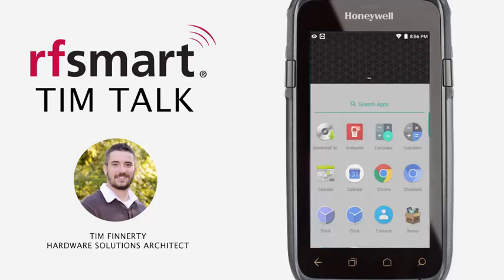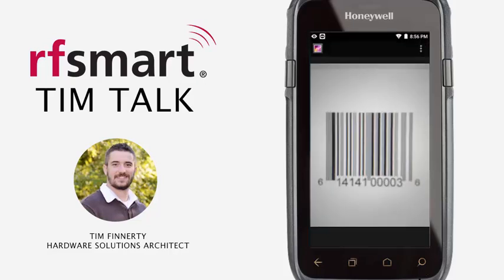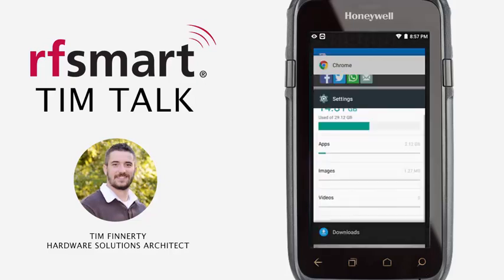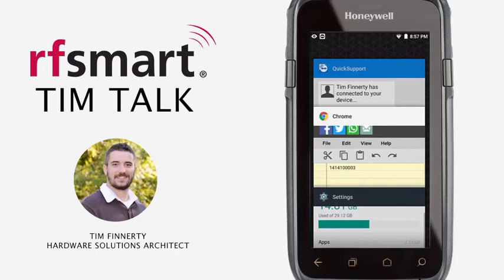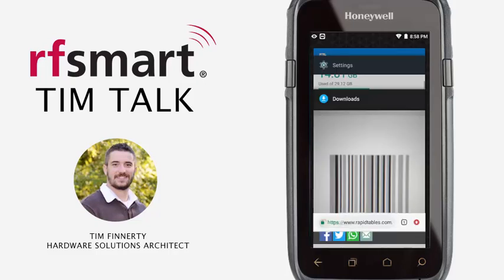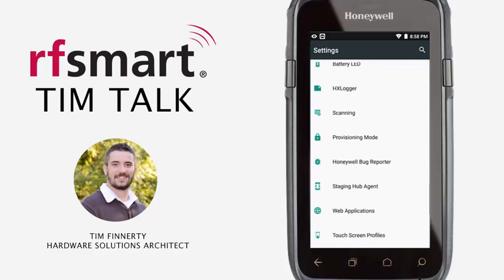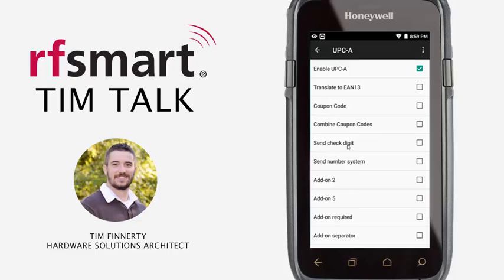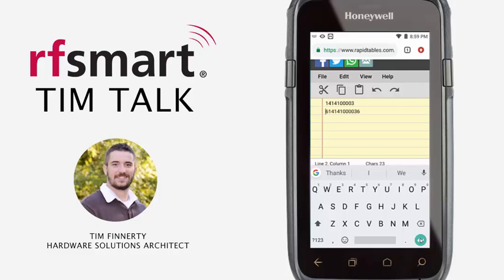How to Enable Check Digit & Number System Values on UPC-A Barcode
On this episode of TimTalks, Tim shows you how to enable the send number system and send check digit characters in regards to a UPC-A bar code on a Honeywell device.